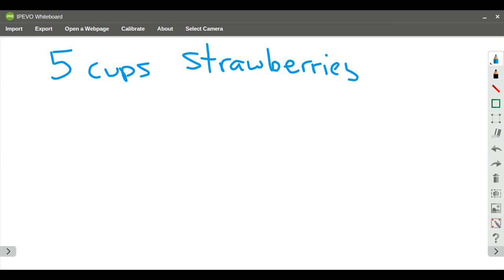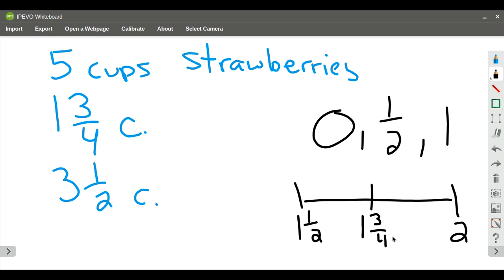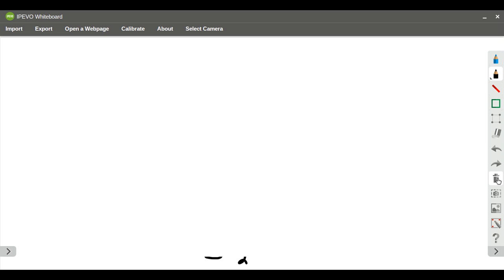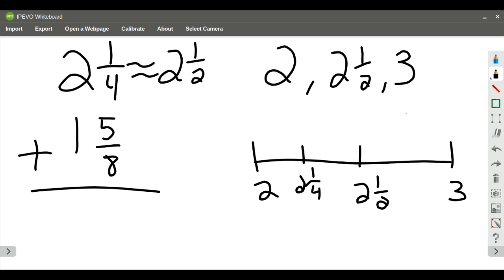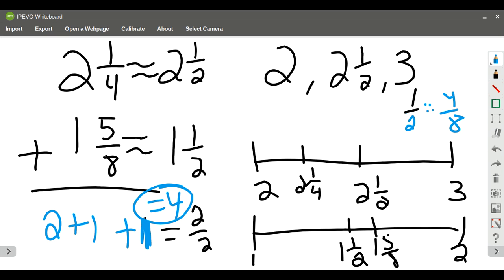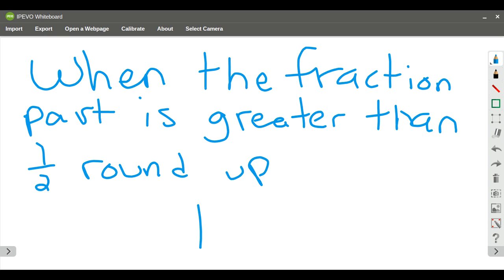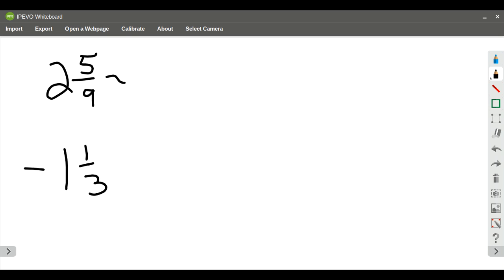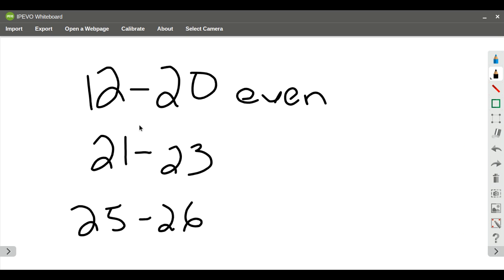Estimating Mixed Numbers